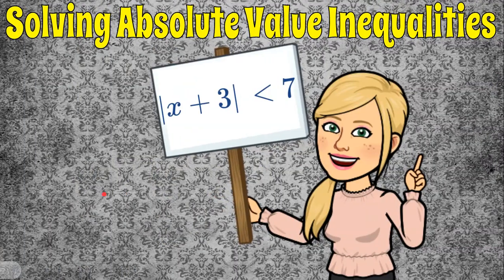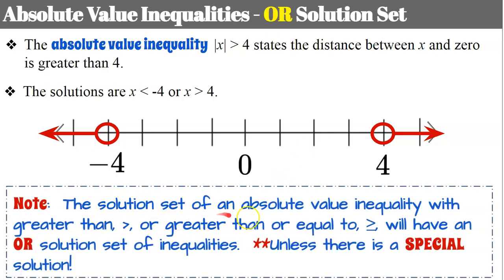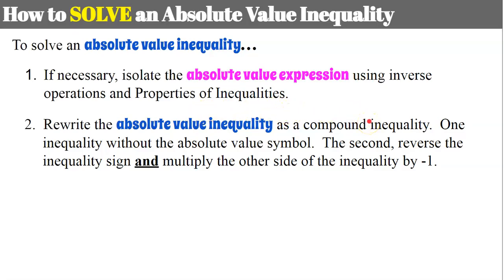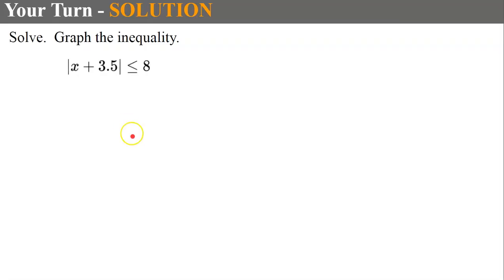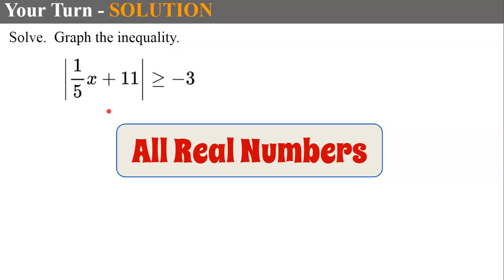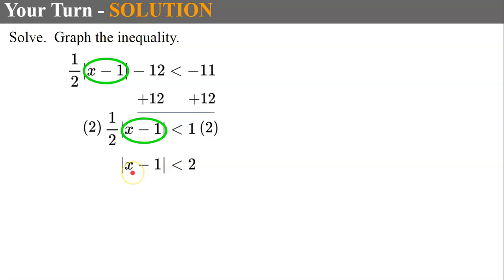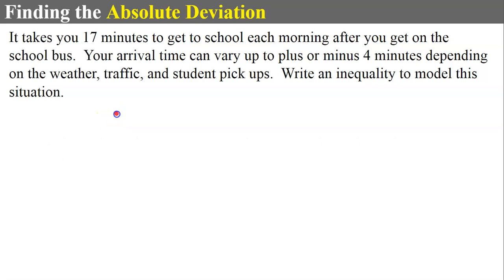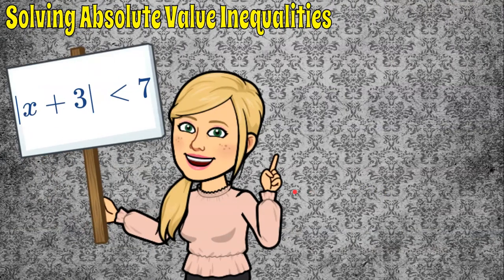How to Solve an Absolute Value Inequality 🖤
In this video lesson we will learn about absolute value inequalities.  We will discover that a less than or less than or equal to absolute value inequality will have an AND solution set.  We will learn that a greater than or greater than or equal to absolute value inequality will have an OR solution set.  We will also discover that absolute value inequalities can have special solutions like no solution and all real numbers.  We will learn to solve an absolute value inequality in four steps.  We will first isolate the absolute value expression if necessary, second we will write a compound inequality, third we will solve the compound inequality, and fourth we will graph our solution set to determine and, or, or special solution.  We will apply or learning to writing an absolute value inequality representing absolute deviation.  Student practice is embedded in the lesson with modeled exemplar solutions.

Purchase an Editable Copy of the Animated Google Slides Used to Make this Video

Solving Linear Inequalities - Algebra 1 Unit Resources

00:00 Introduction
00:48 What is an Absolute Value Inequality?
01:41 OR Solution Set - Absolute Value Inequalities
03:15 AND Solution Set - Absolute Value Inequalities
04:35 STEPS to Solve an Absolute Value Inequality
06:00 Let's Solve an Absolute Value Inequality
08:01 Student Practice #1
09:53 Student Practice #2
10:29 Student Practice #3
11:08 Let's Solve by Isolating the Absolute Value Expression
12:51 Student Practice #4
14:43 Absolute Deviation
15:56 Writing an Absolute Value Inequality
18:00 Student Practice #5

HSA.REI.B.3  Solve linear equations and inequalities in one variable, including equations with coefficients represented by letters.
HSA.CED.A.3  Represent constraints by equations or inequalities, and by systems of equations and/or inequalities, and interpret solutions as viable or nonviable options in a modeling context.